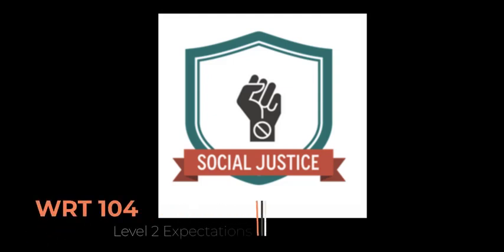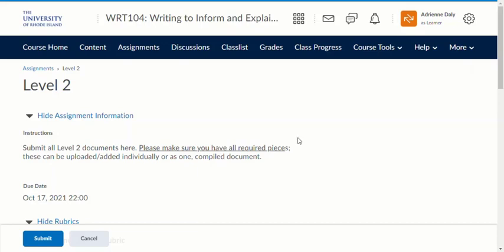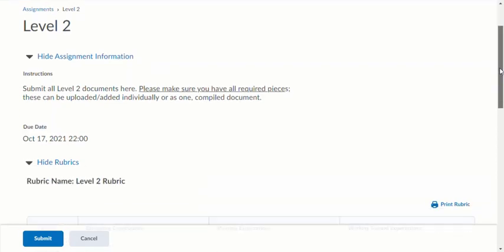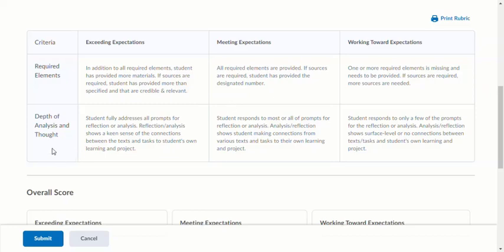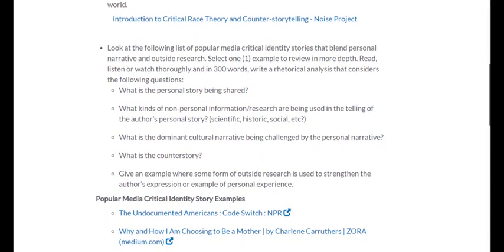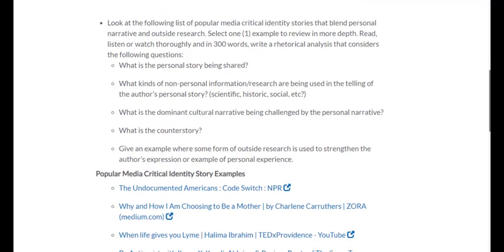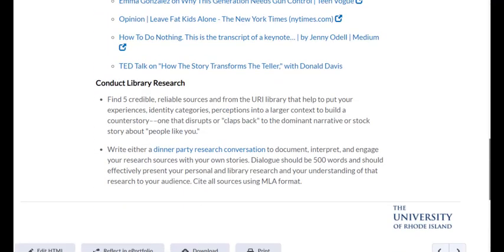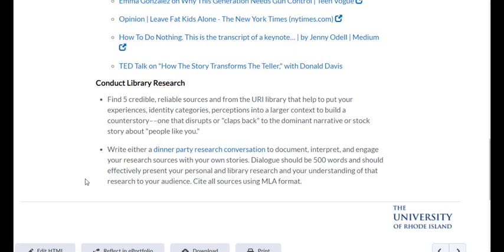Level 2 Expectations for the Social Justice Badge